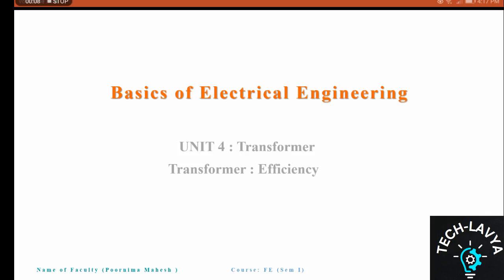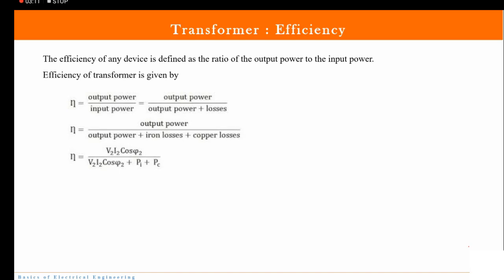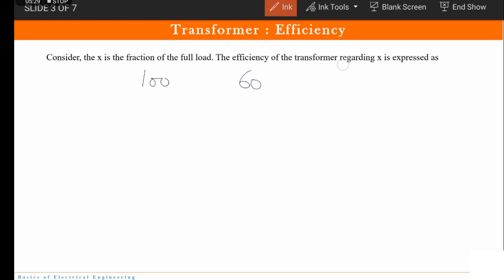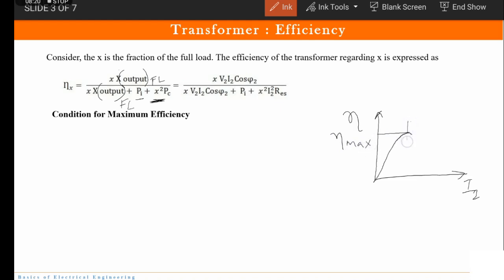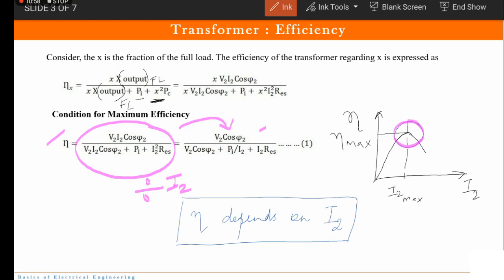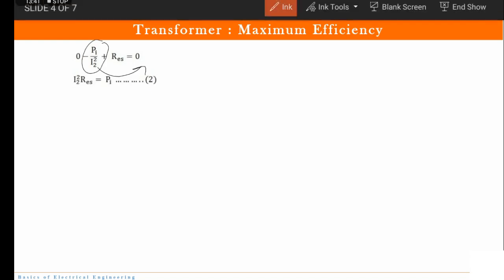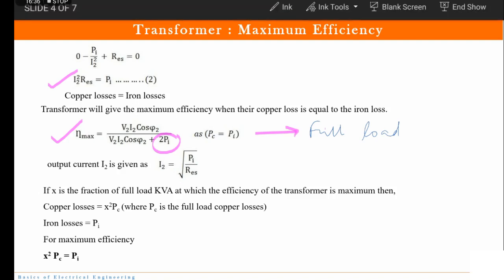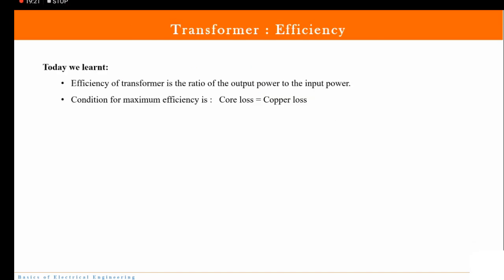Transformer Efficiency BEE FE Engineering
It is a very important topic for First Year (Sem - 1) Engineering Exam.
Describe the efficiency of single phase transformer.
Explain the efficiency of single phase transformer.
Mumbai University
Pune University
Nagpur University
SPPU
GTU
VTU
BAMU
BATU
RSTM Nagpur University
UPTU
RGPV

Important question and answer
End sem exam
Transformer Efficiency